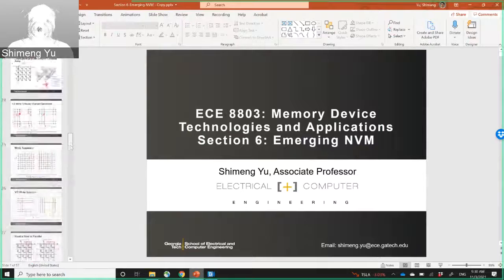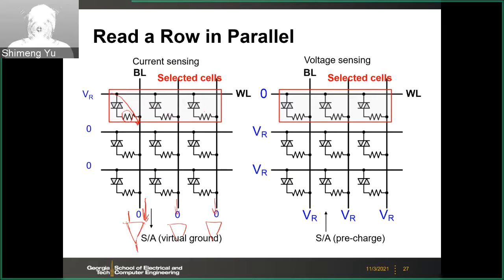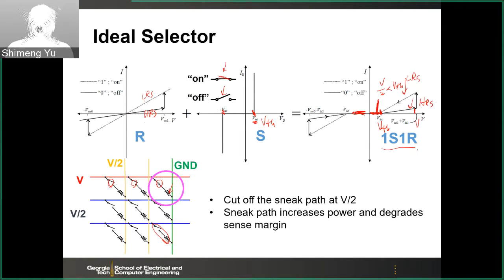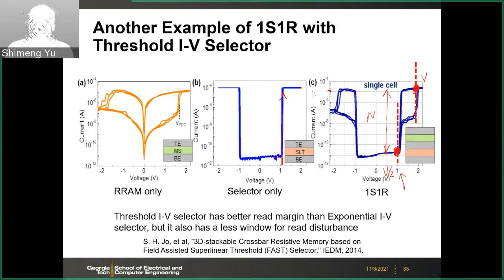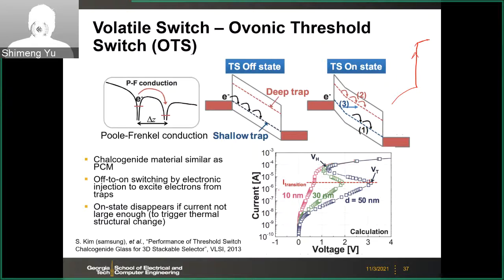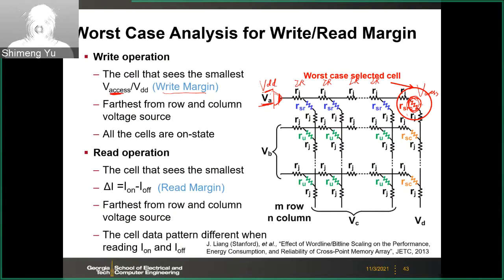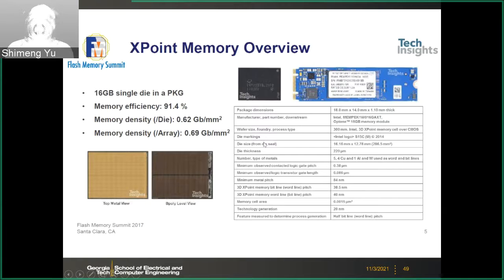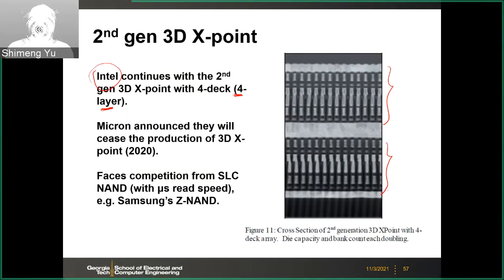L6 eNVM part2